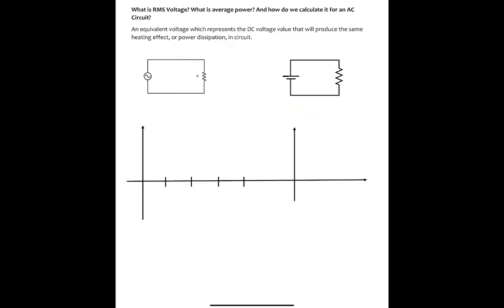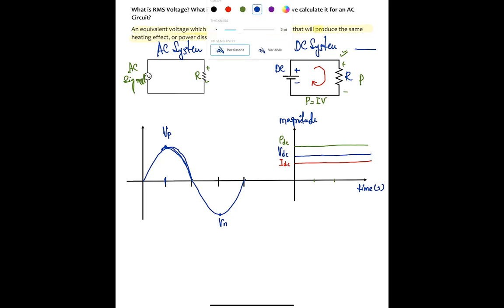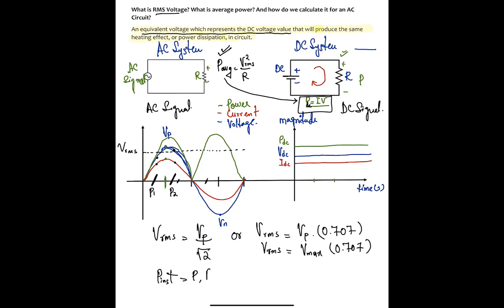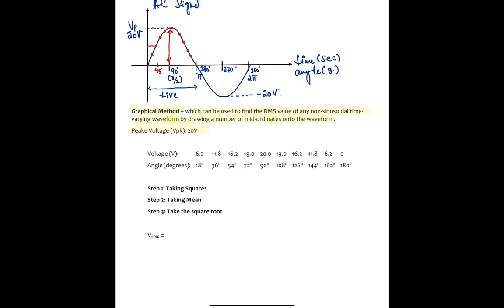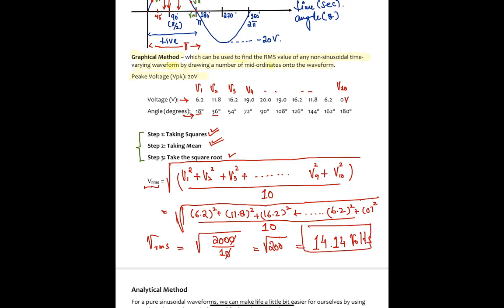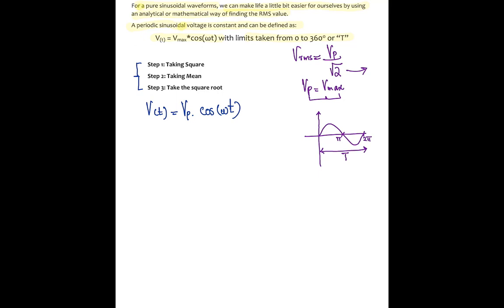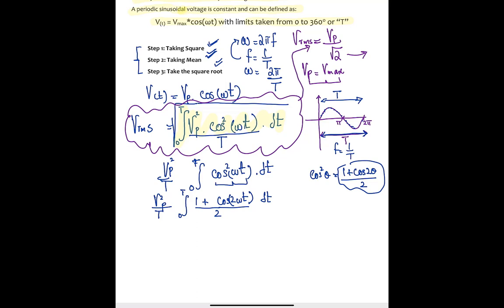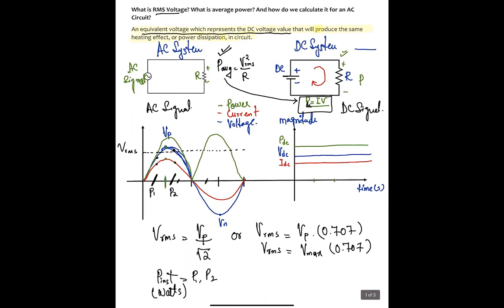#9 RMS Voltage and Average Power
Learn about the basics of RMS Voltage and average Power and how they're calculated. Learn how to derive an expression for Vrms using both graphical and analytical methods and calculate average power in an AC circuit with a resistive load.

Credit: 👍
        -  Sound 🎵 : Camtesia